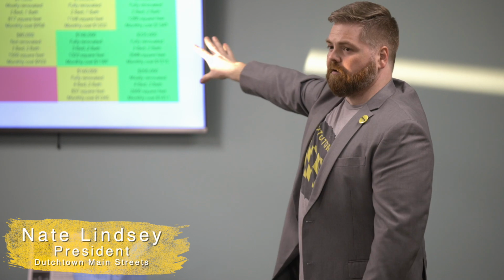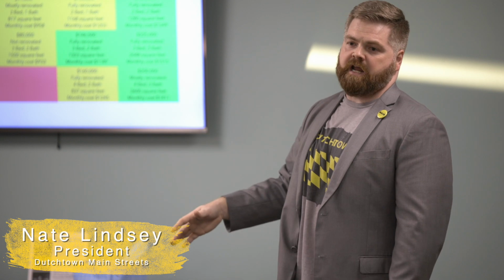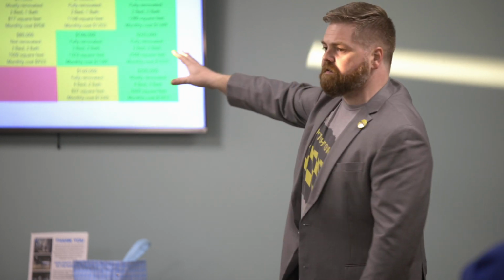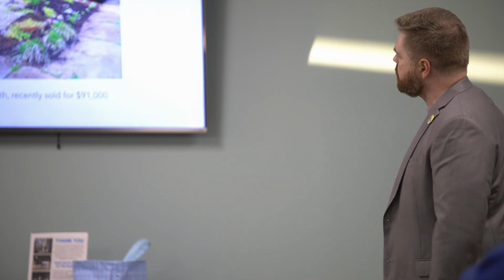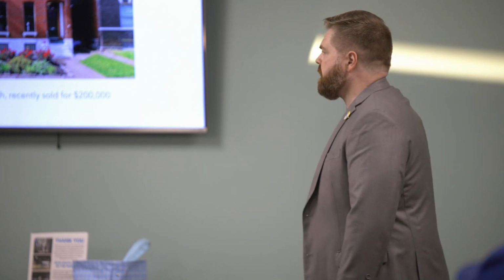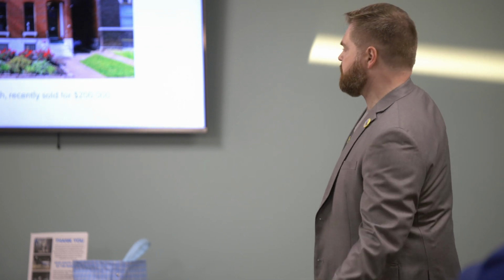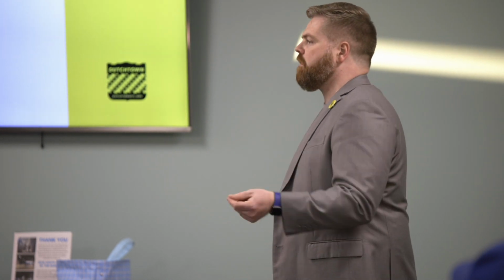Go Dutch! with Nate Lindsey of Dutchtown Main Streets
Dutchtown Main Streets welcomed current and future neighbors to our Go Dutch! event showing how and why homebuyers should make Dutchtown the place to put down their roots.

In this video, Dutchtown Main Streets president Nate Lindsey discusses affordable options available here in Dutchtown and opportunities to learn about how first-time buyers and low- and moderate-income buyers can make Dutchtown home.

Brian Allen—MORE Realtors Team Roeseler
Commerce Bank
Midwest BankCentre
Prosperity Connection
Regions Bank
RE Source
Stephanie Nelson Pondrom—Coldwell Banker Gundaker
St. Joseph Housing Initiative
Tower Grove Neighborhoods CDC
US Bank